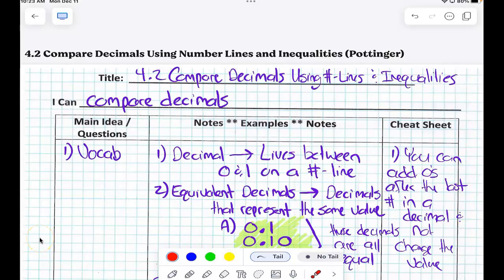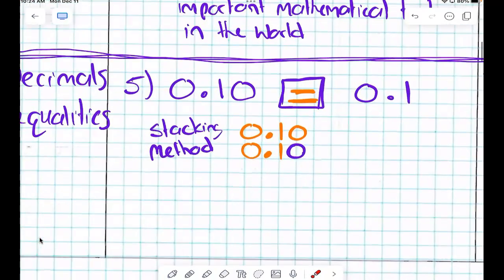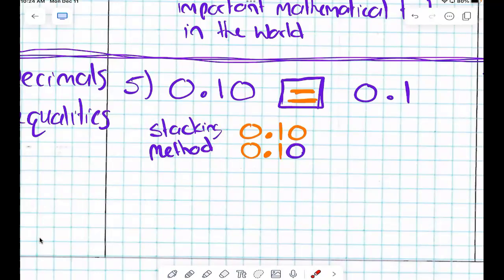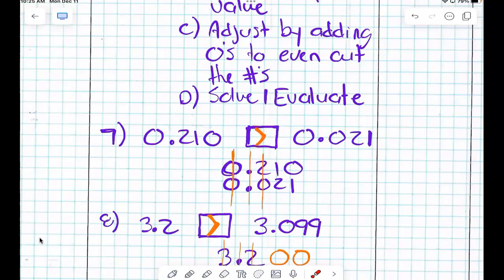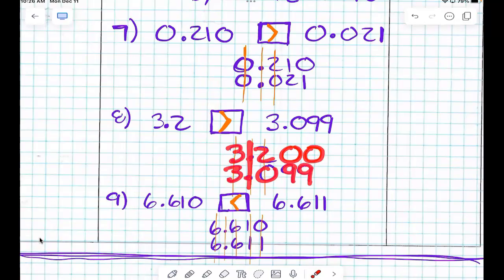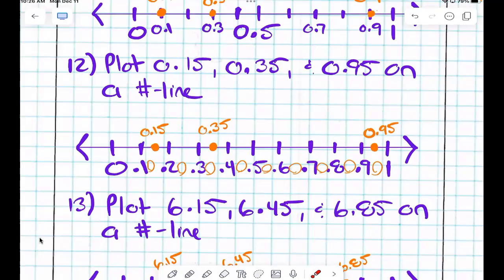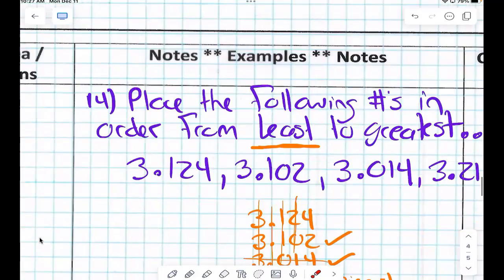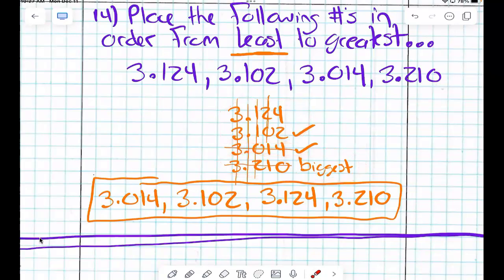4.2 Compare Decimal Numbers Using Inequalities and Number Lines